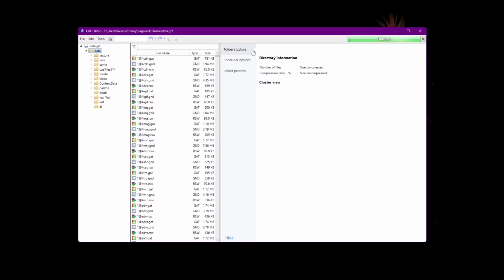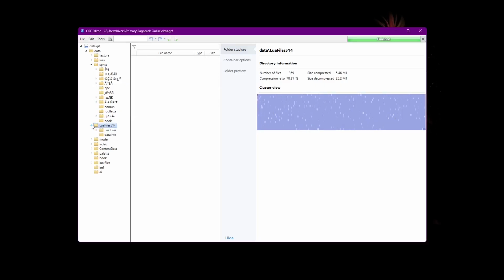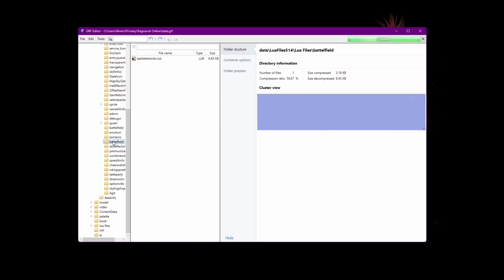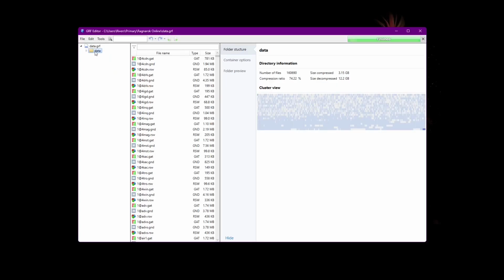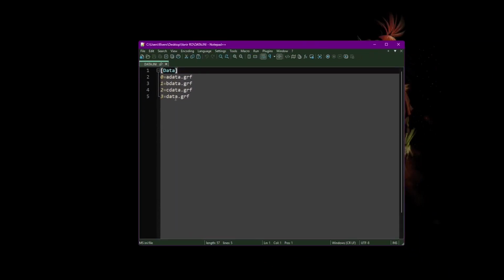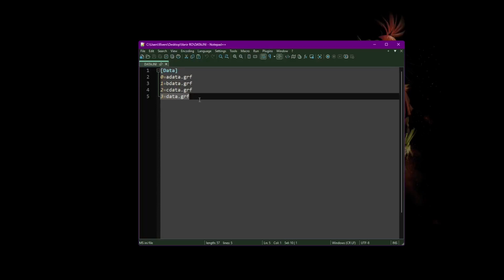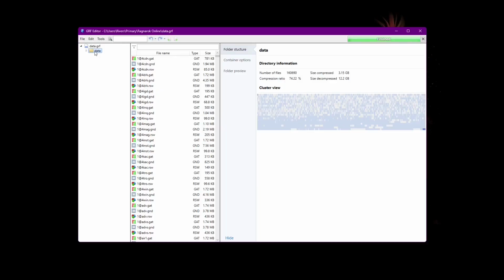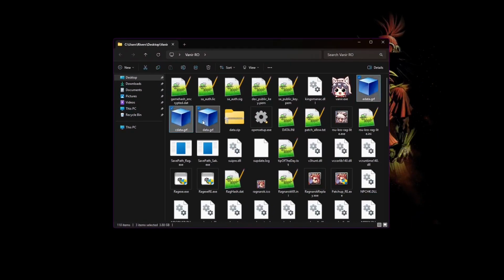A bit about the GRF ...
In this video we will go over some details about the GRF and why it is so important to maintain in our client file.